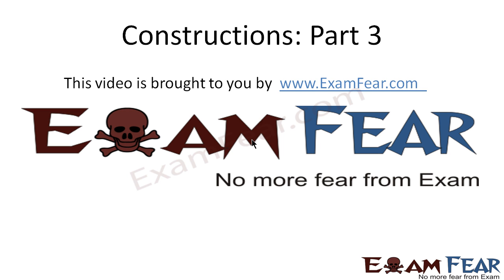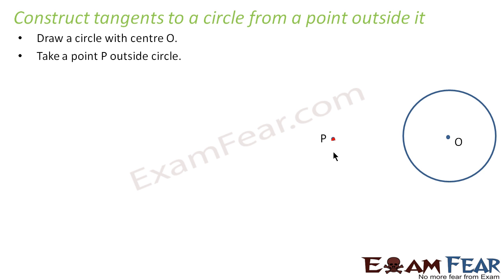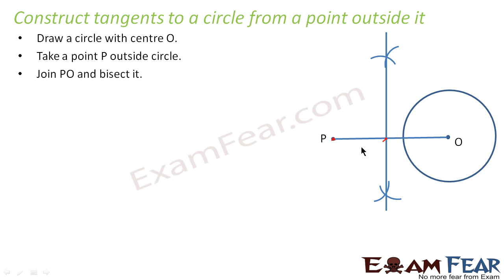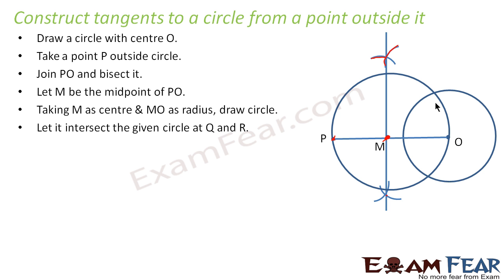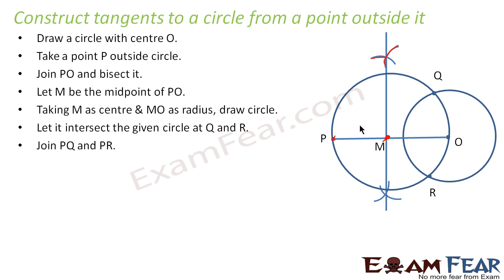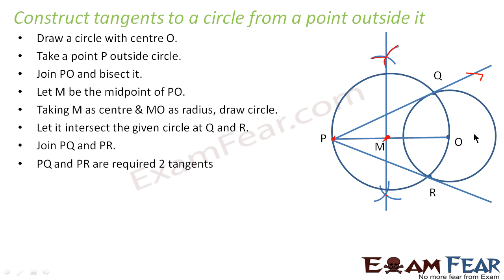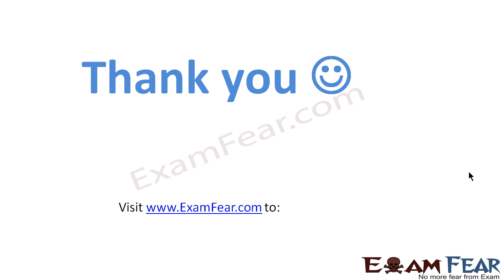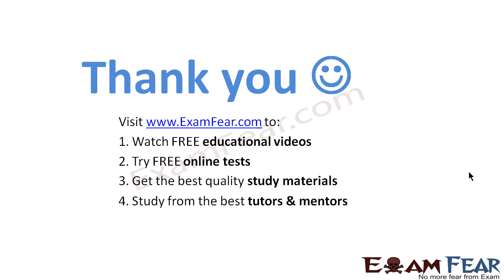Maths Constructions part 3 (Draw tangent to a circle) CBSE class 10 Mathematics X